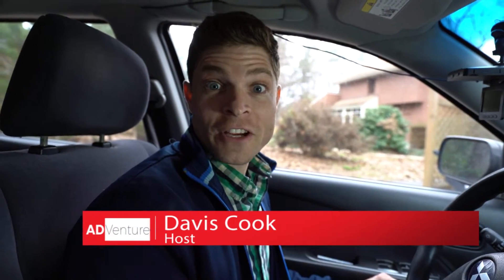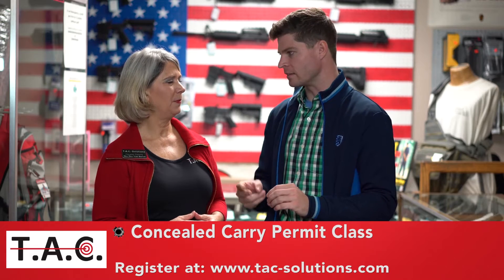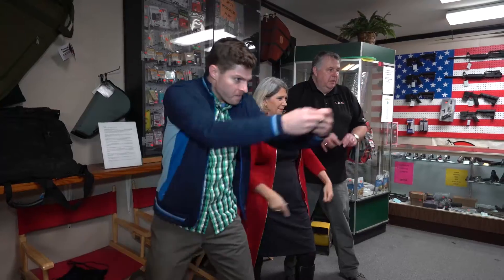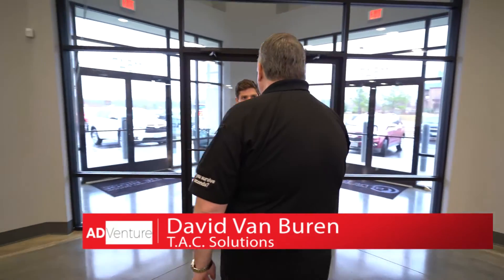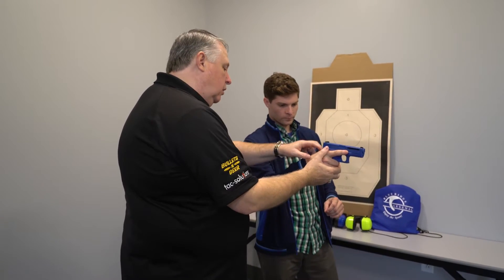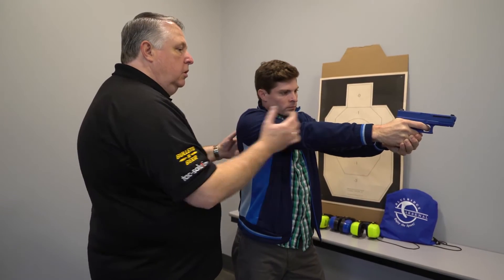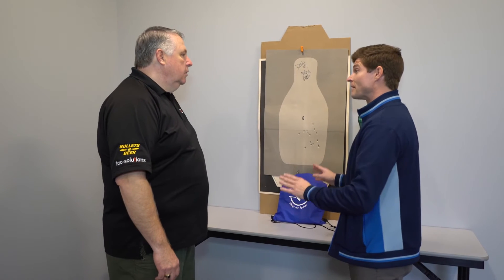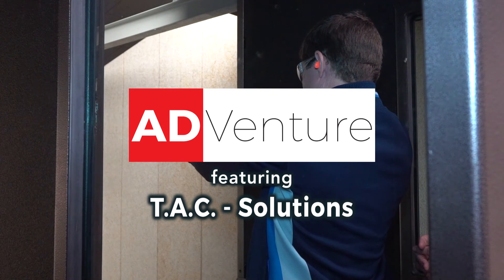ADVenture with T.A.C. Solutions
Hosted by Davis Cook
Filmed by Brian Godsey
Produced by Profound Productions
& Elevate Video Productions